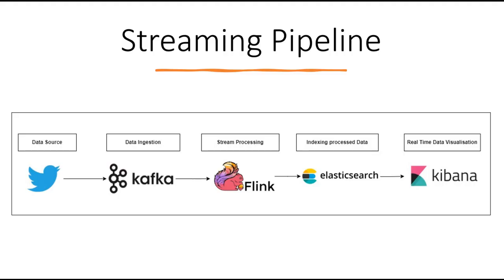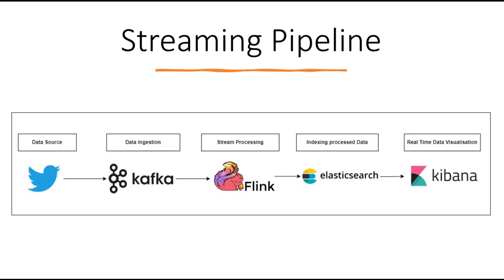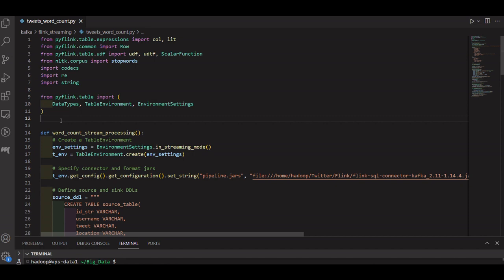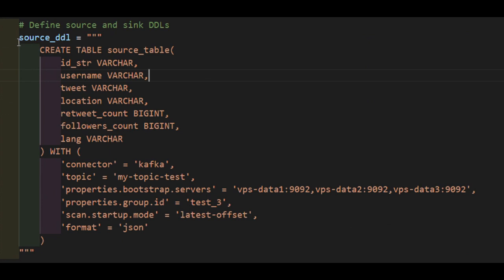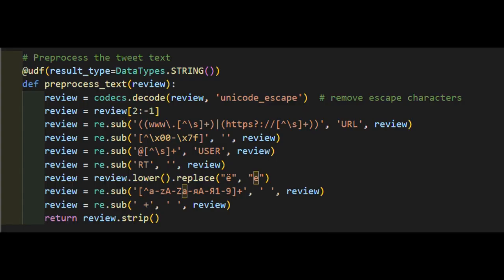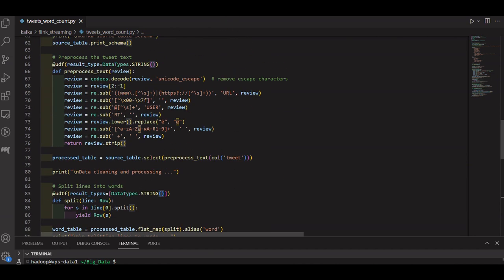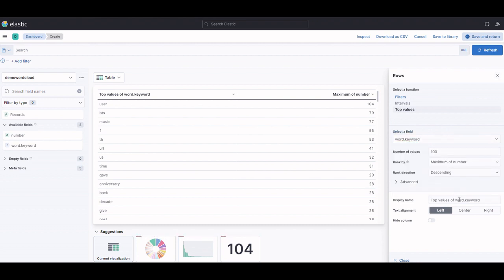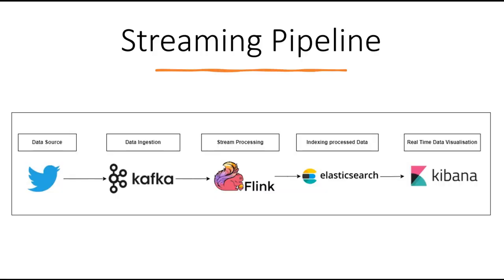Real Time Tweets Word Count Streaming Pipeline with Python, Kafka, Flink, Elasticsearch and Kibana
🚨Ready to level up your Big data skills? Join my Kafka & Flink Hands-on course and become a real-time data guru! Master the latest tools like Kafka, PyFlink, Elasticsearch, and Kibana, and unlock the potential of real-time analytics.
In this video, we'll dive into a practical example that demonstrates how to perform word count on a Kafka stream of tweets using PyFlink and store the results in Elasticsearch. So, let's get started!

Stream processing is a powerful technique that allows us to analyze and extract valuable insights from continuous streams of data in real-time. PyFlink, a Python API for Apache Flink, provides an easy and efficient way to process streaming data. In our example,

In this video, we'll leverage PyFlink to process a stream of tweets and perform word count.
By analyzing the word count, we can identify the most frequently occurring words or phrases in the dataset. This information can help us understand the popular topics or subjects being discussed. For example, if words like "technology," "innovation," and "startups" have high frequencies, it indicates a focus on the tech industry.

Timecodes
0:00 - Intro
0:35 - Word Count Intro
1:31- Pipeline architecture
3:35- Prerequisites
5:49- PyFlink Streaming Code
11:14- Word Cout Processing Pipeline ( Flink + python)
15:30- Running (Flink Streaming + Kafka Producer)
16:13 - Create Kibana Elasticsearch index
16:50- Create Kibana Chart & Dashboard
20:25- Run Real Time Data Analytics